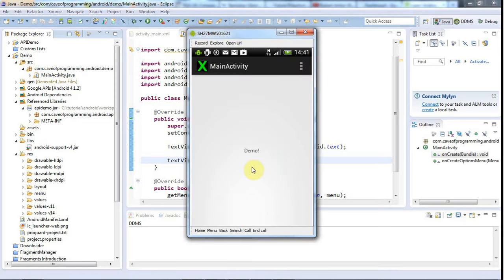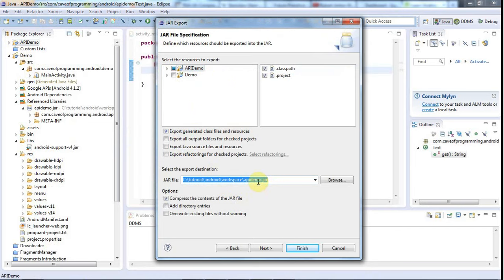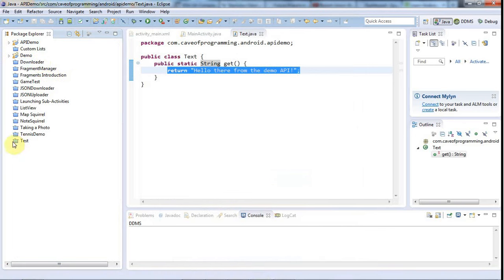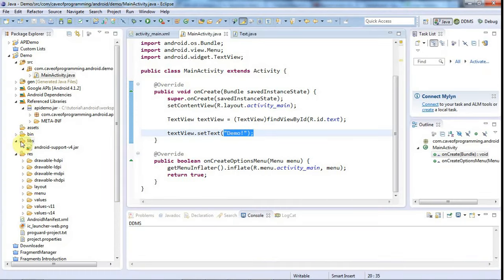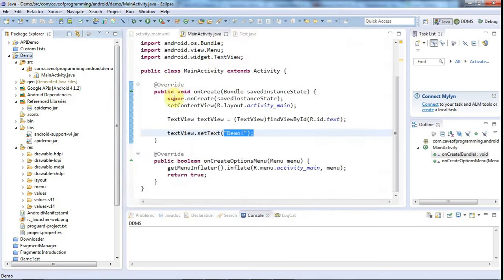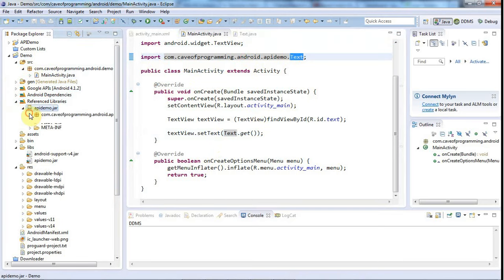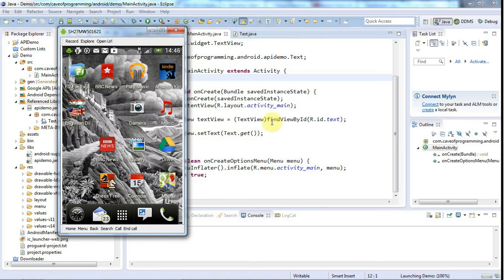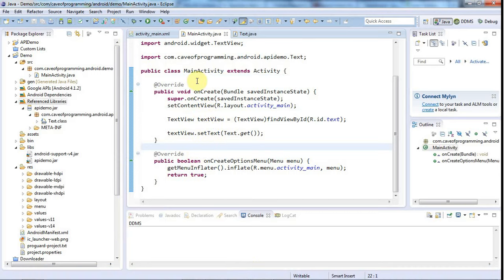Using 3rd Party APIs: Practical Android Java Development Part 47